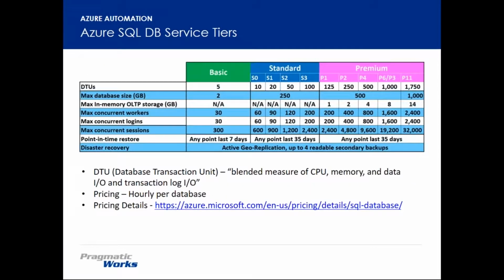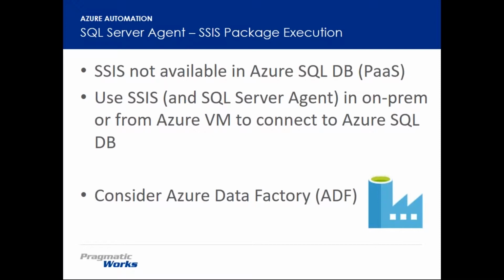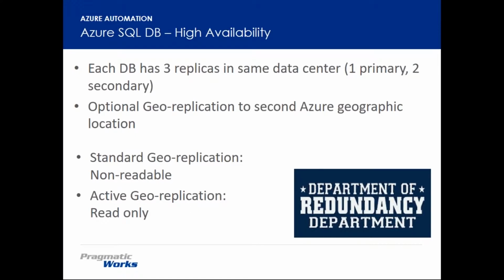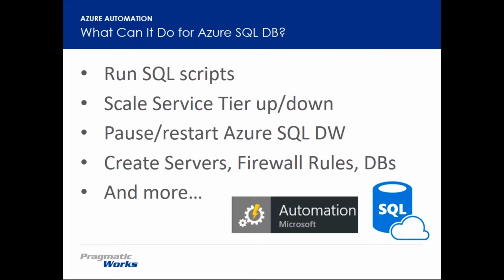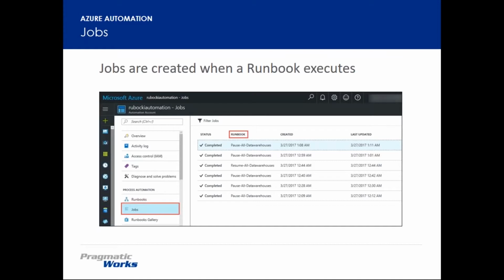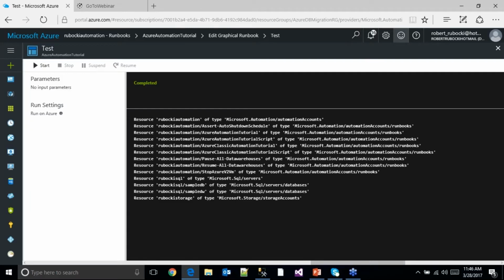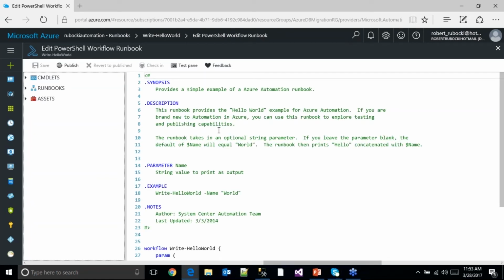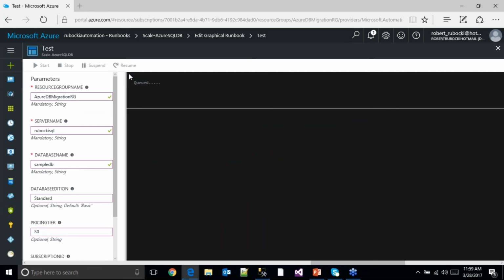Azure SQL Database - What Happened to SQL Server Agent?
SQL Server Agent is not available in Azure SQL DB.  So how do we manage tasks for which we currently use SQL Server Agent?  This session will explain why the absence of SQL Server Agent may not be the end of the world when working with Azure SQL DB.  We will also discuss Azure Automation as an alternative for some tasks previously managed with SQL Server Agent.